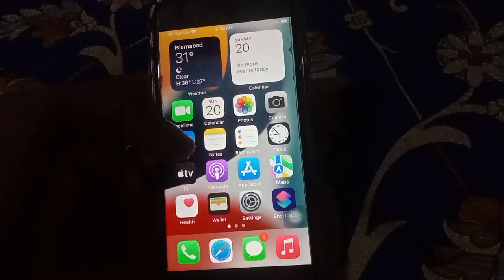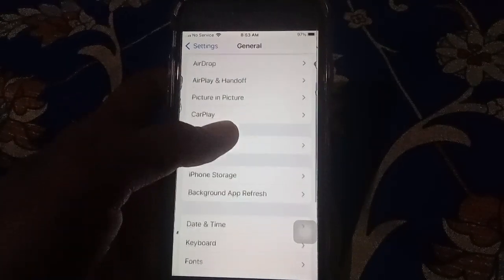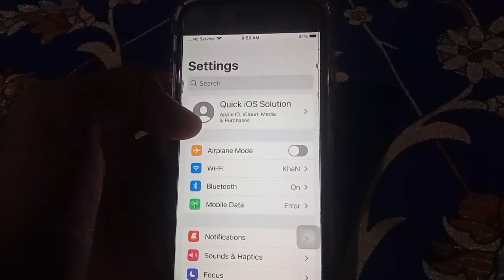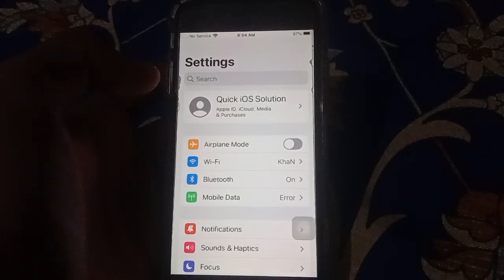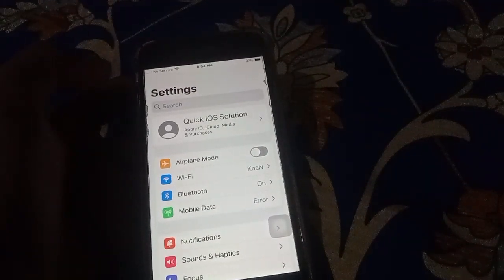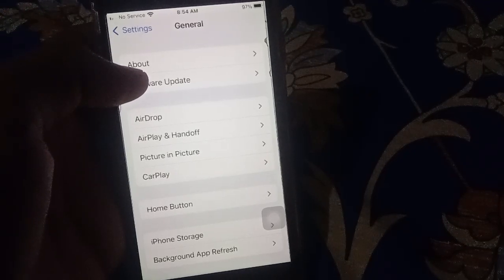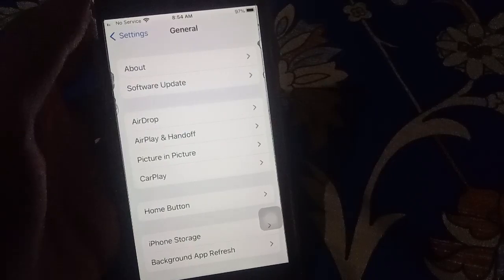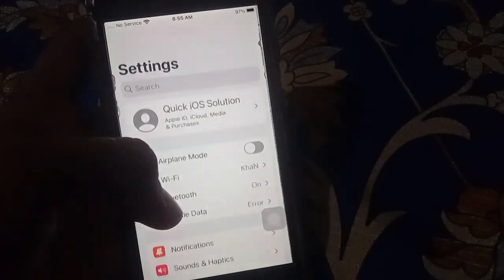How to Fix No Service On iPhone 2023 Fix No Service On iPhone 2023